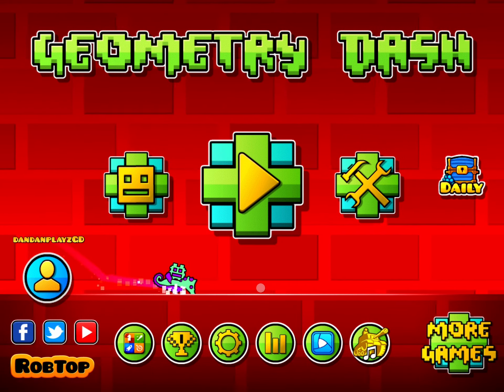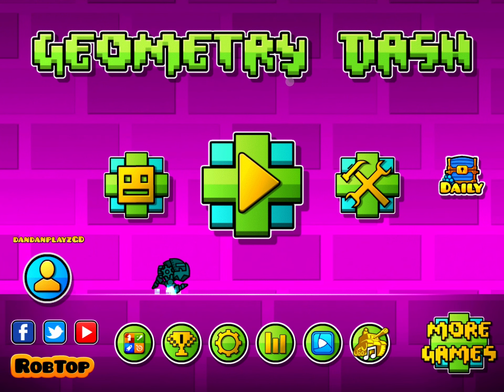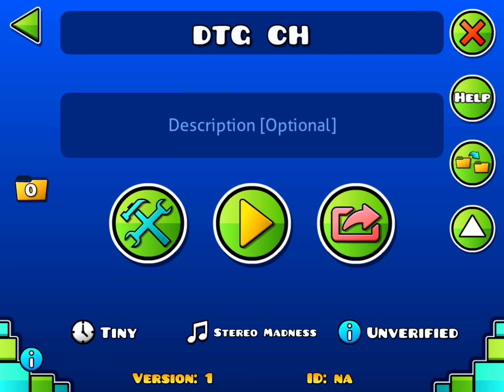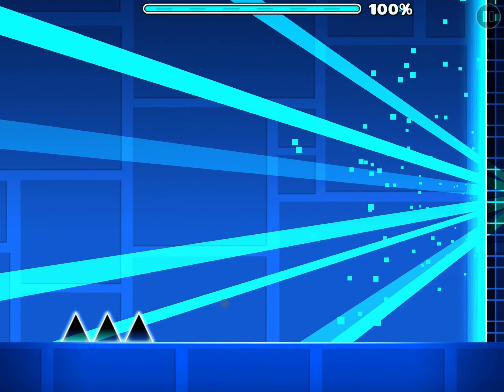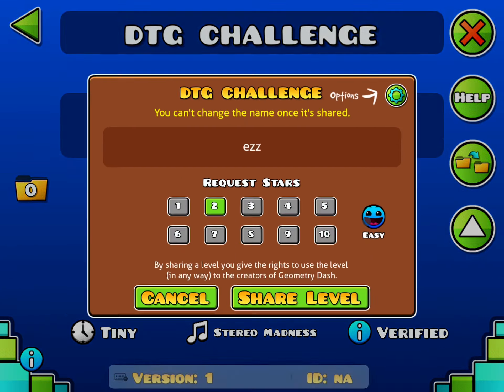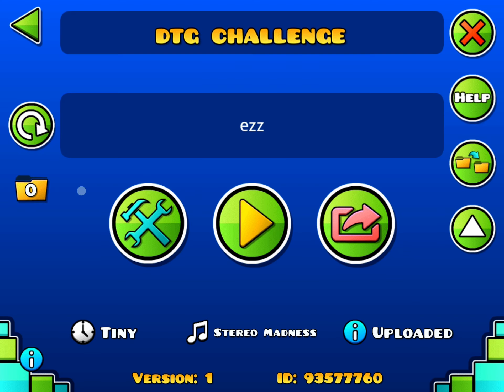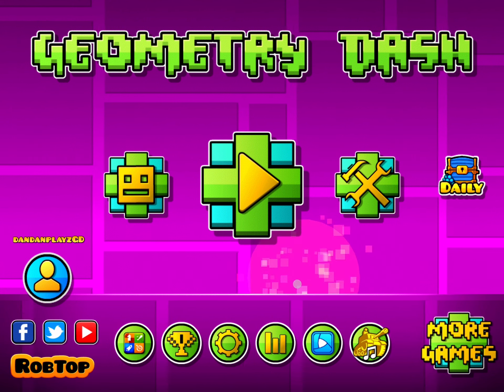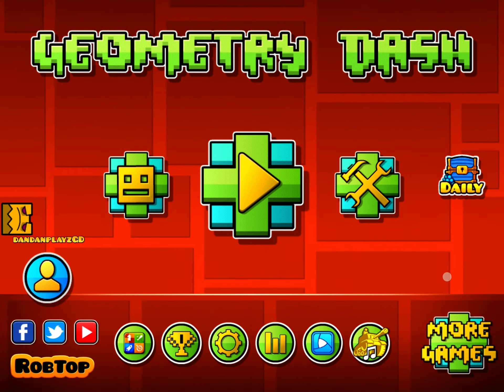MAKE ME CHALLENGES!!! (Geometry Dash) | READ DESC AND COMMENTS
^Form Link!^